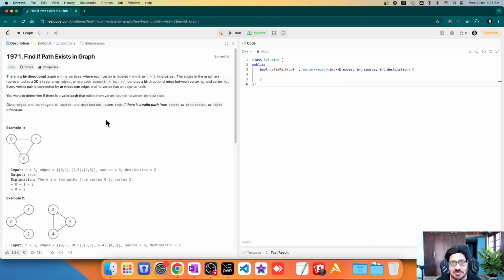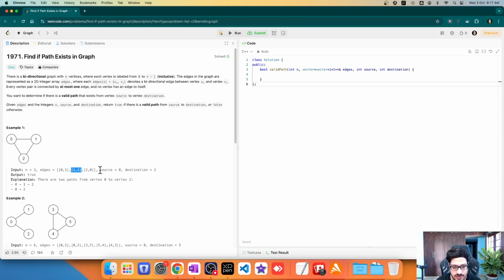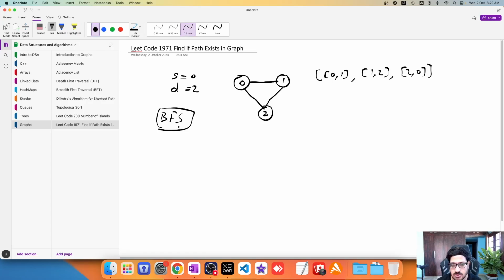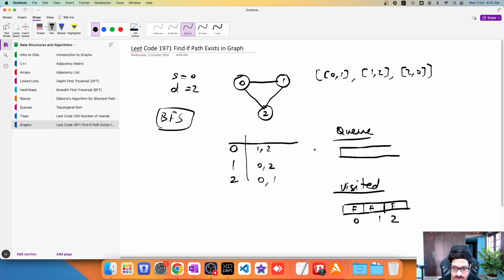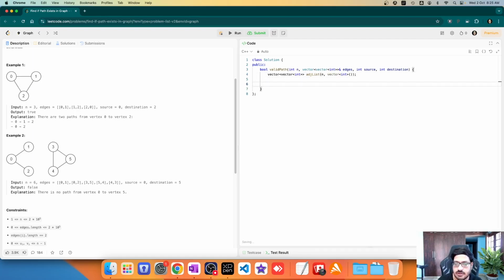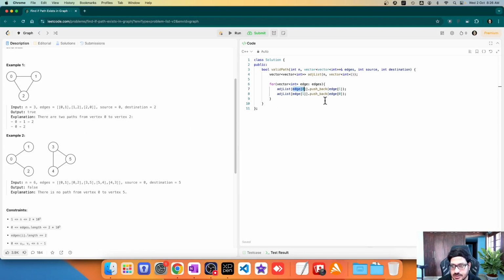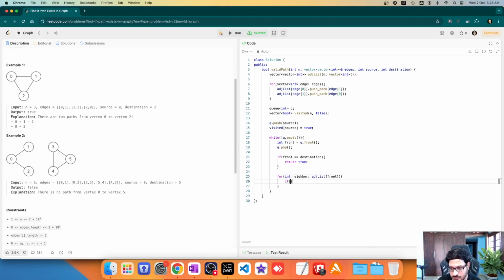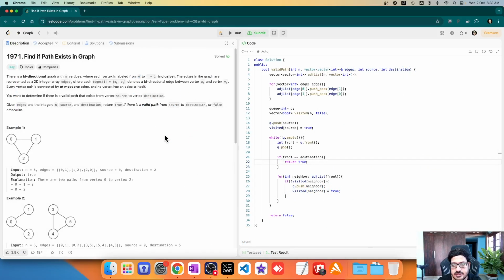Leet Code 1971 Find if Path Exists in Graph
In this video, we'll learn:
 • the approach to solve the problem using breadth first traversal
 • code the solution on leet code
 • to calculate the time complexity of the solution

Video Chapters:
0:00 about the video
0:11 understand the problem
2:27 approach
5:19 code
9:52 time complexity
10:03 summary and thank you